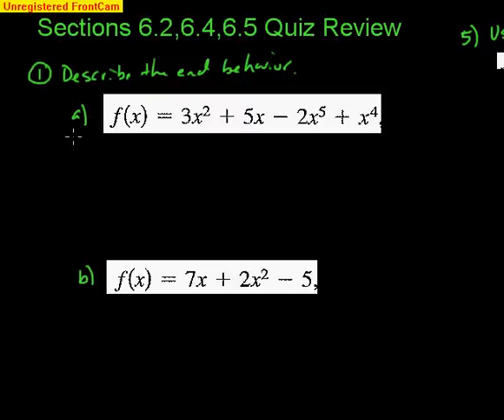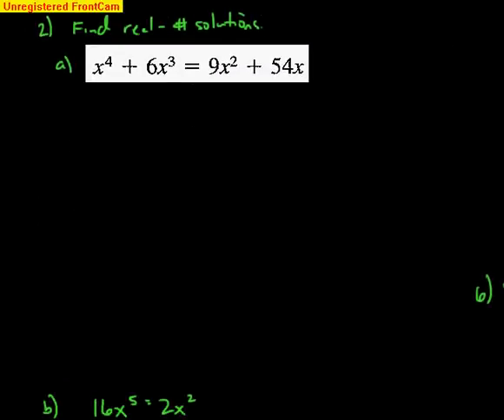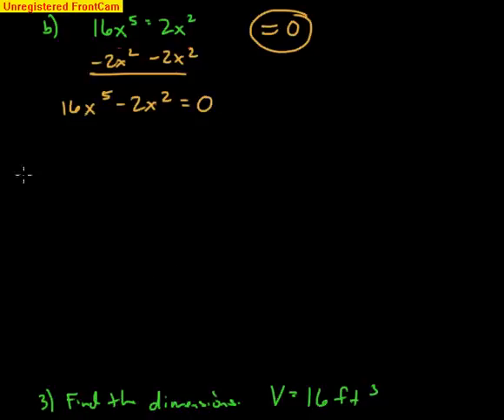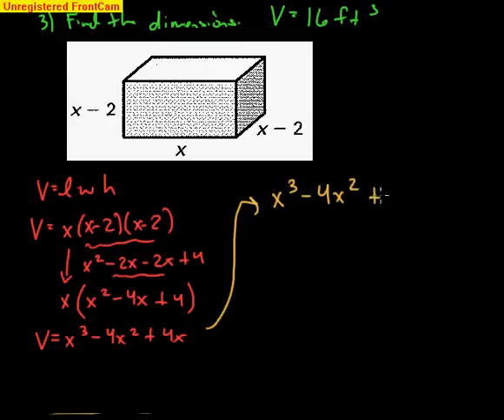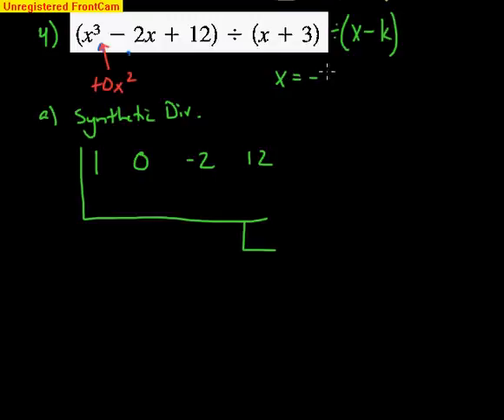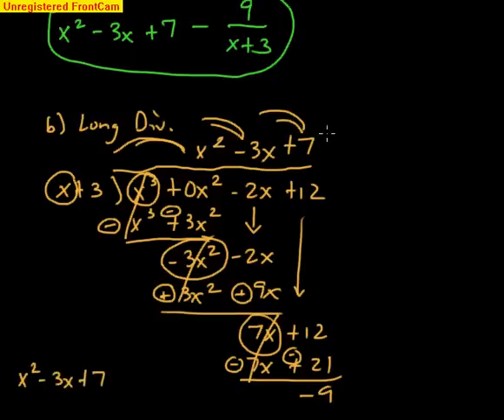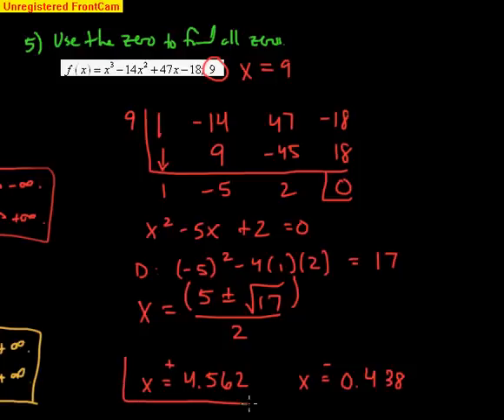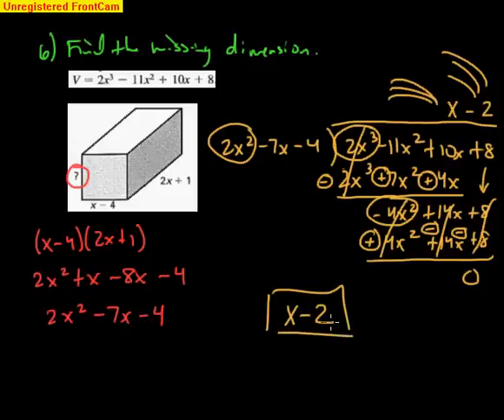Sections 6.2,6.4,6.5 Quiz Review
Sections 6.2,6.4,6.5 Quiz on Thursday (2/14)